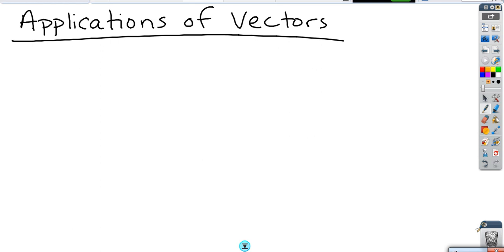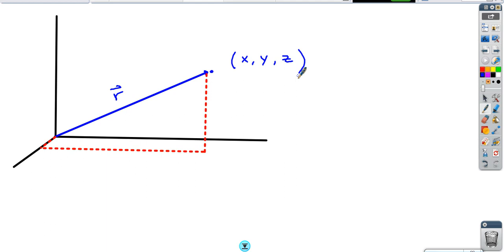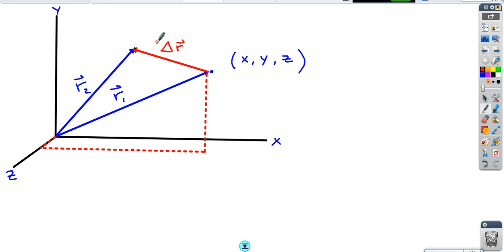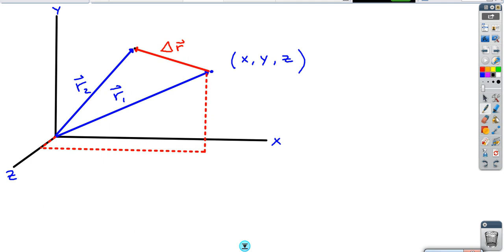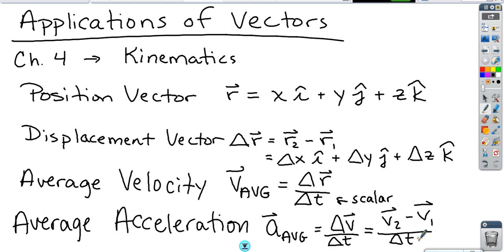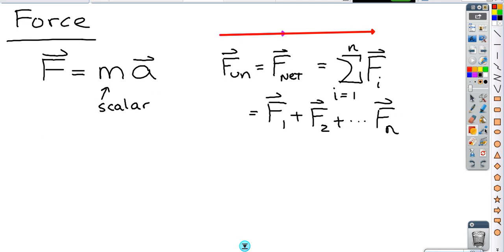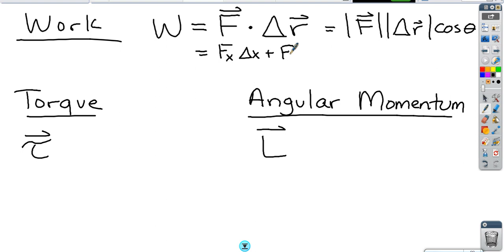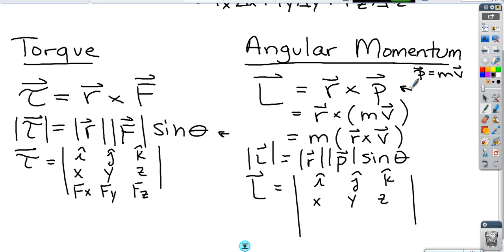Applications of Vectors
Introduces the use of vector mathematics in physics; specifically kinematic quantities such as displacement, velocity, and acceleration, force, and also work, torque, and angular momentum.